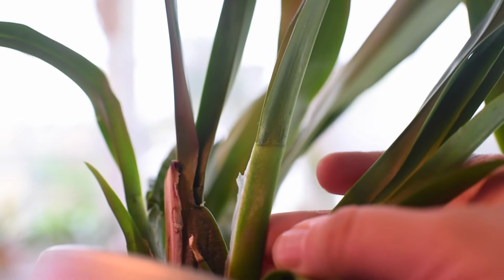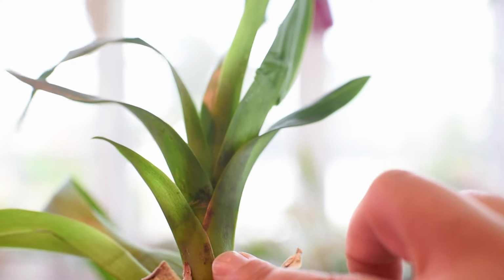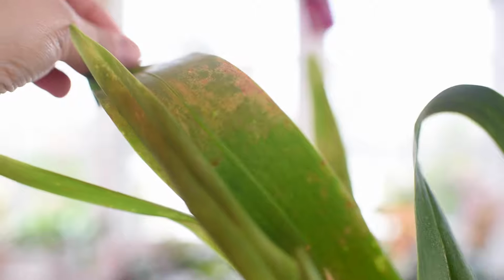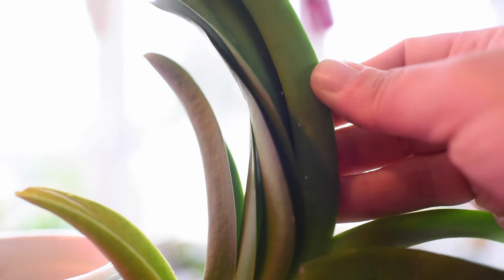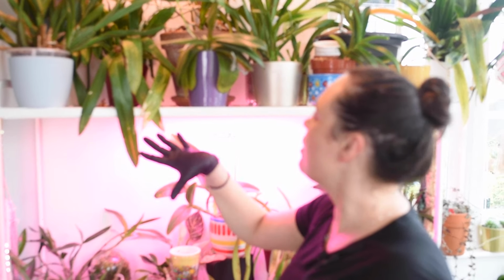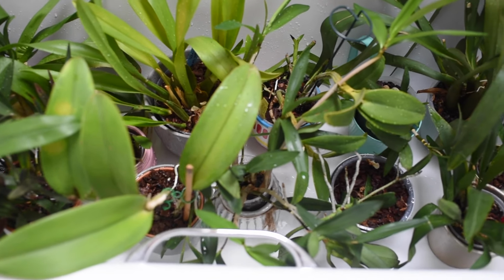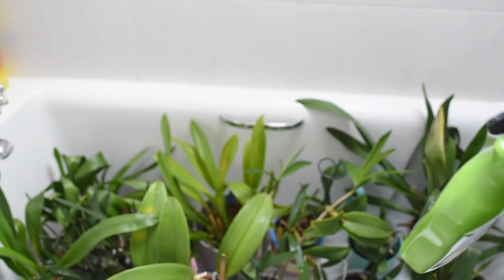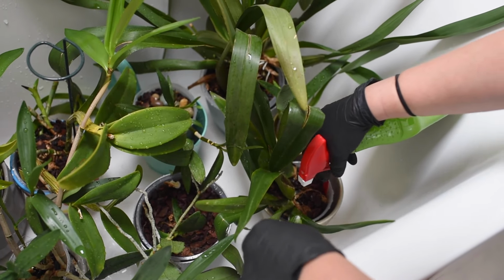Pest control for orchids: My approach, product, and technique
I have mostly tropical plants and hybrids that thrive in my home environment in London, UK.

Grab a cup of coffee, tea or any favourite drink of yours and let's get this video started!

Sphagnum moss:

Bark for orchids

Fertiliser:
(orchid fertiliser)
(slow release)

Orchids accessories
(bamboo sticks and flower sticks)

Barrina Growing lights:

Thin growing lights:

Pests treatment:
(Rubbing alcohol)
(hidrogen Peroxide 3%)
(leaf shine)
(house plant bug killer)